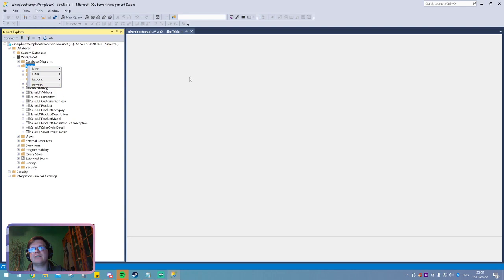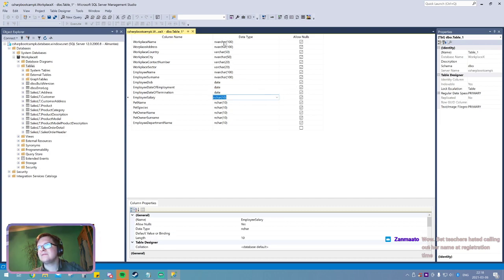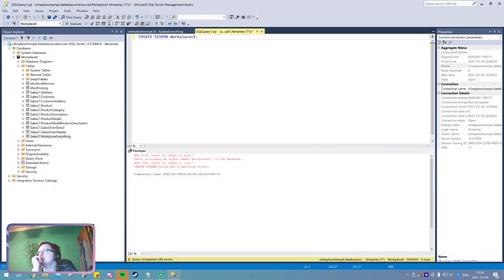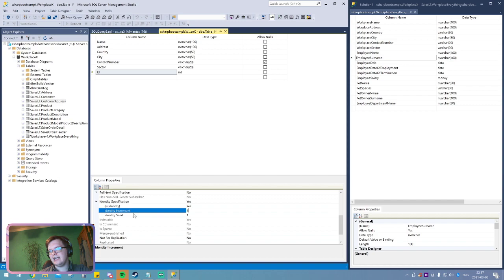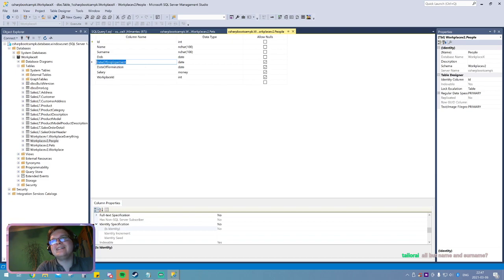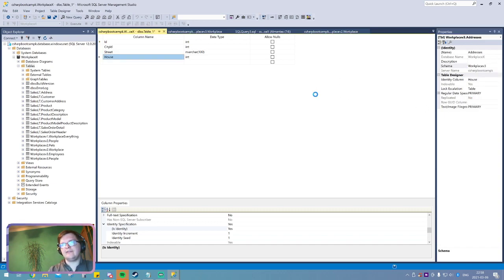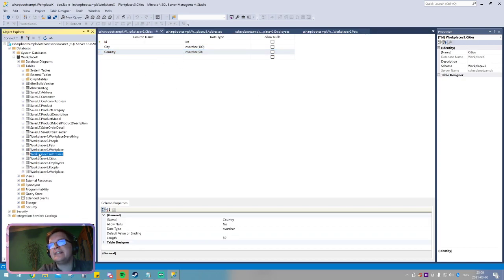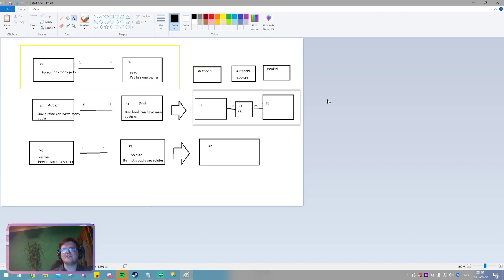C# Boot Camp. Chapter 7: Creating a database (DB Design)